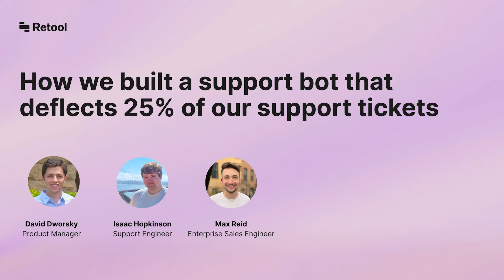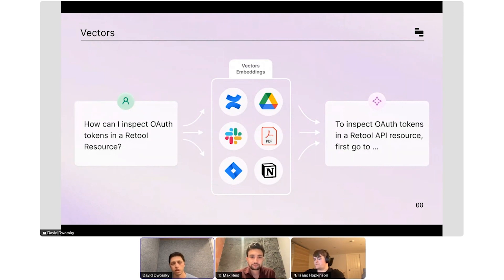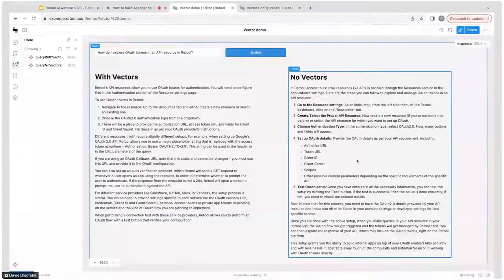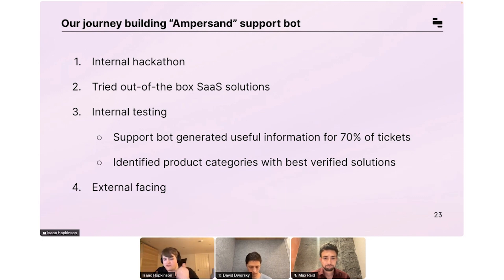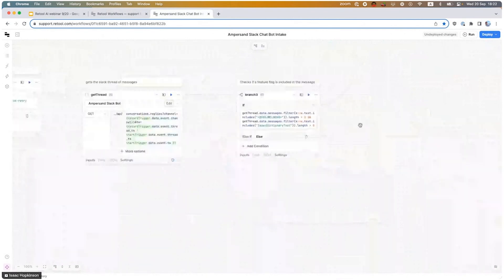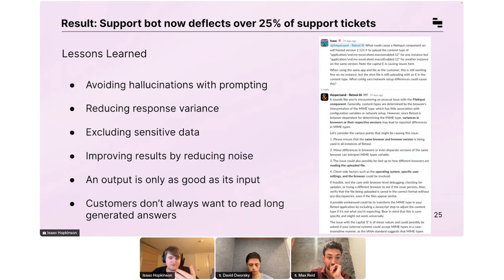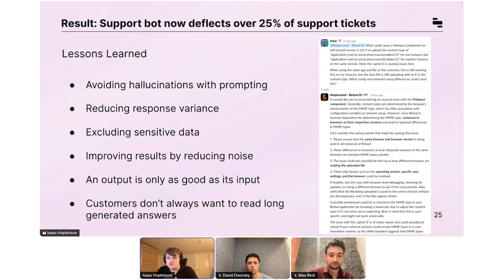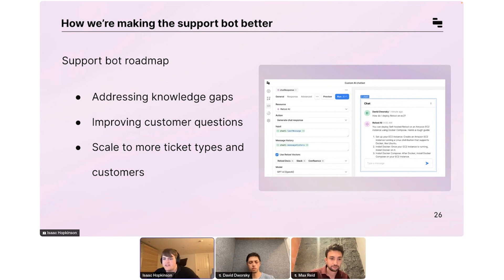Using Retool AI to deflect 25% of our support tickets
See how we used Retool AI to deflect 25% of our support tickets. You can build your AI-powered support bot for free

Skip to sections:
1. How we got started, and why other solutions didn't work - 0:00
2. Why we built a managed vector store in Retool - 3:31
3. Developing the support bot - 5:00
4. Demo - 6:43
5. Lessons learned - 10:02
6. What's next - 13:32

Featured speakers:
- David Dworsky, Product Manager at Retool
- Isaac Hopkinson, Support Engineer at Retool